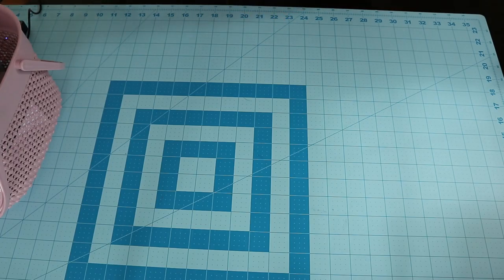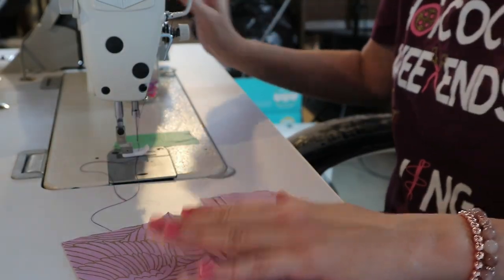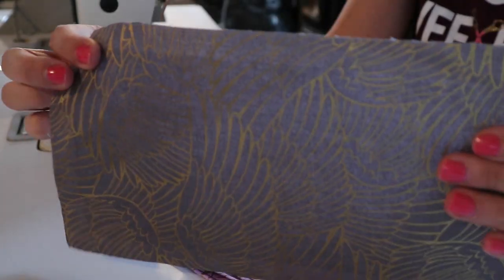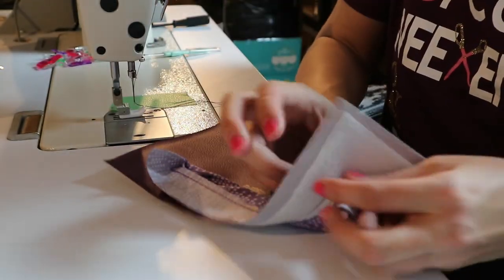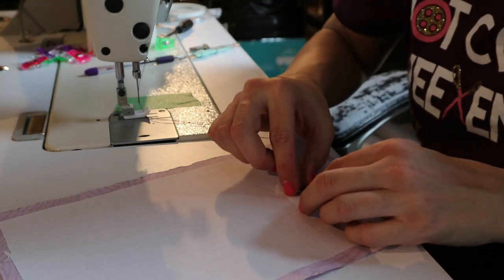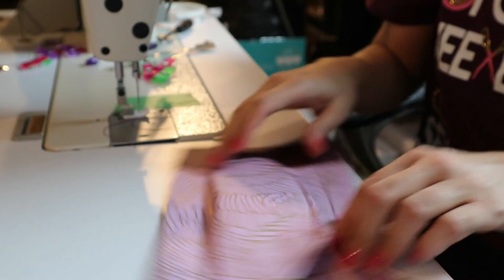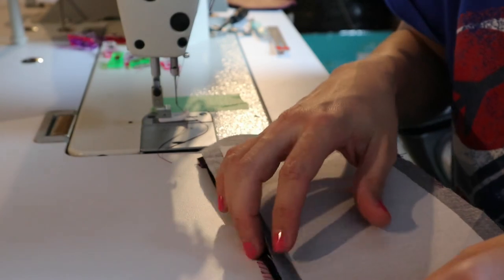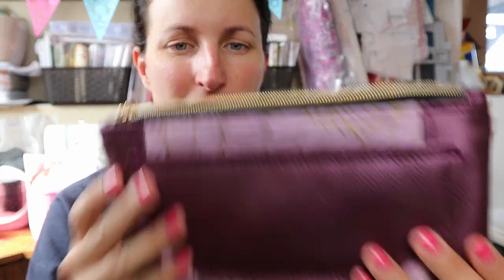Sew With Me | Enya Wallet Pattern by AppleGreen Cottage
Hello!
In this video, I filmed myself sewing the Enya Crossbody/Wallet Pattern by AppleGreen Cottage on my Juki DDL 8700H.  I asked Damjana if I could record myself and she said yes!

Thanks Damjana!

Vinyl, Cotton and Hardware all purchased at Emmaline Bags.